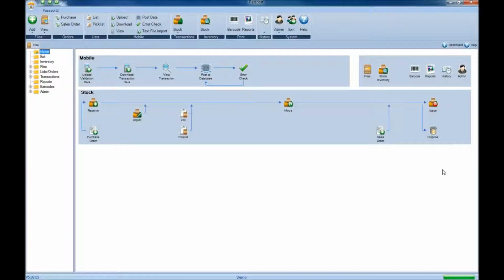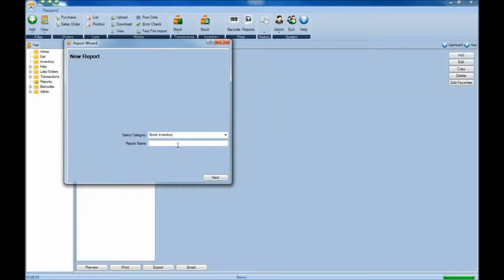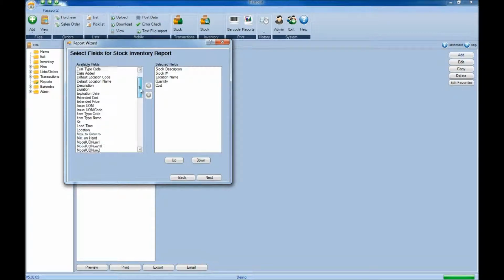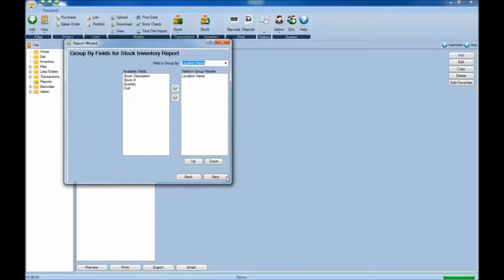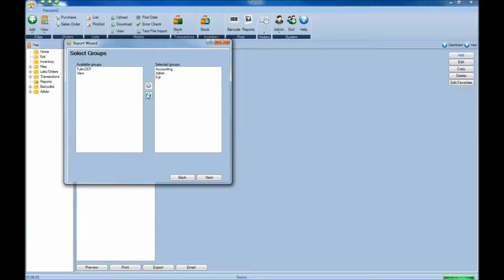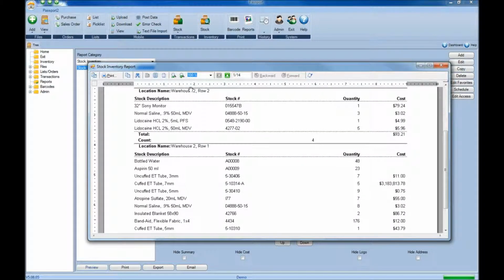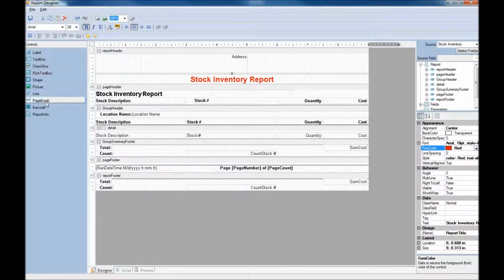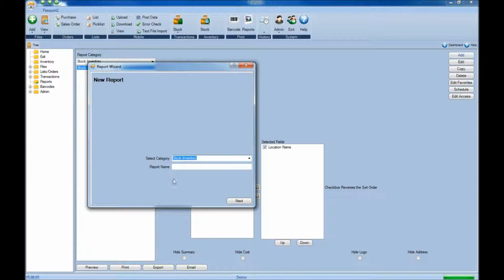Creating Stock Inventory Reports from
ASAP Systems offers 𝗜𝗻𝘃𝗲𝗻𝘁𝗼𝗿𝘆 𝗦𝘆𝘀𝘁𝗲𝗺 𝗔𝘀𝘀𝗲𝘁 𝗧𝗿𝗮𝗰𝗸𝗶𝗻𝗴 𝗦𝗼𝗹𝘂𝘁𝗶𝗼𝗻 designed to provide all size businesses, healthcare, government, education and service organizations the efficiency of large companies, at prices that are affordable.

ASAP Systems Passport makes tracking items simple. We've seamlessly integrated bar code and scanning and bar code label printing into our software and SQL or SQP Express databases.